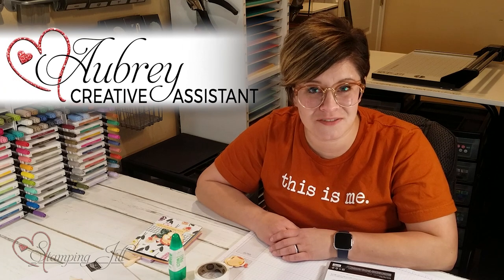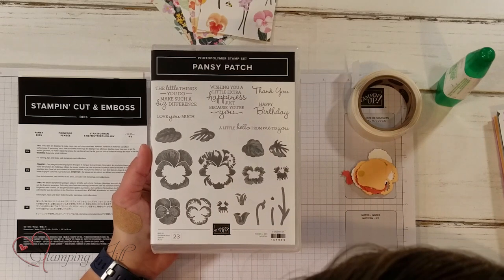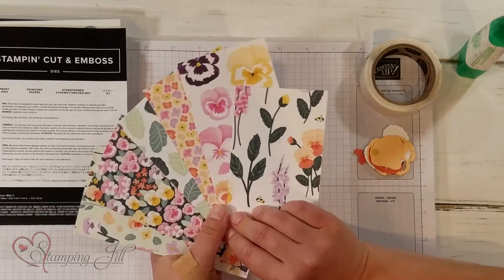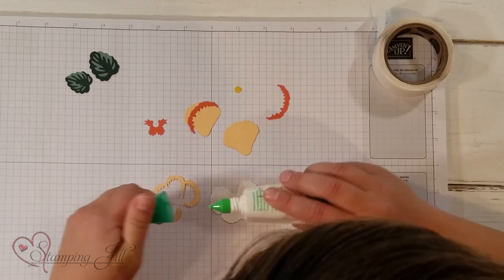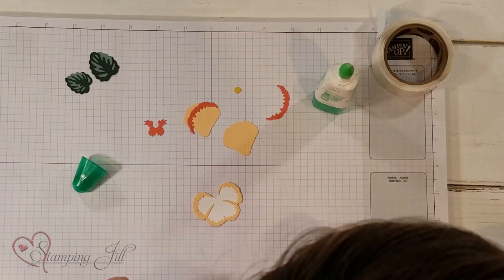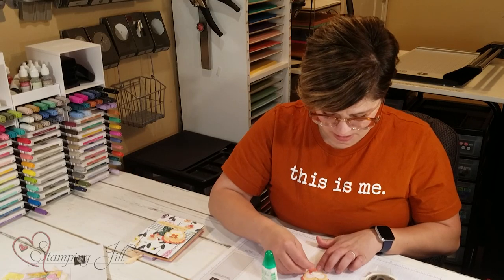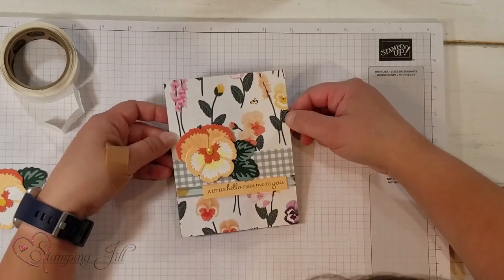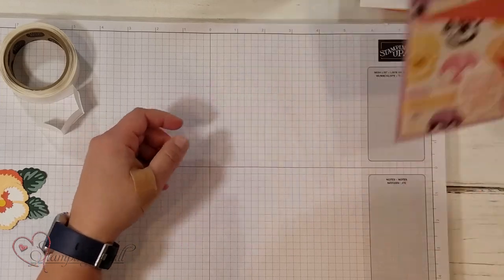Stamping Jill - Pansy Petals Suite Card Ideas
Stampin' Up! Demonstrator Aubrey demonstrates the beautiful Pansy Petals Suite. This suite of products can be pretty overwhelming if you are seeing it for the first time. There are so many pieces that go with this suite, but if you watch this video it will make you see how simple it can be. Check it out!